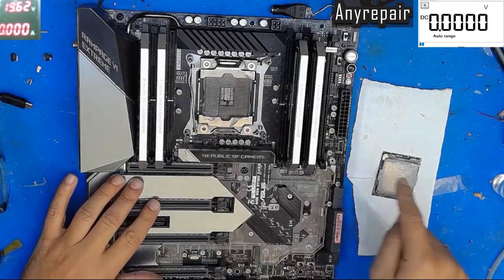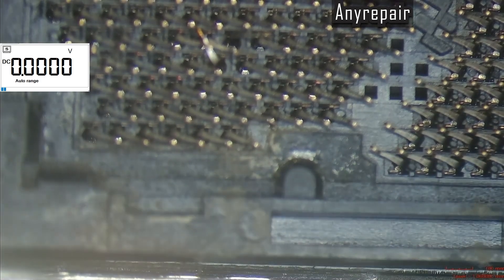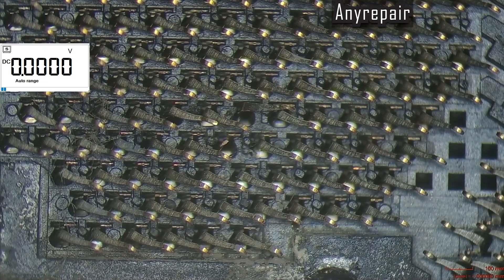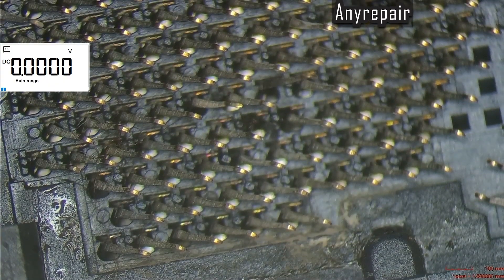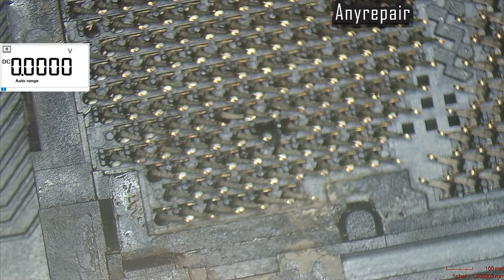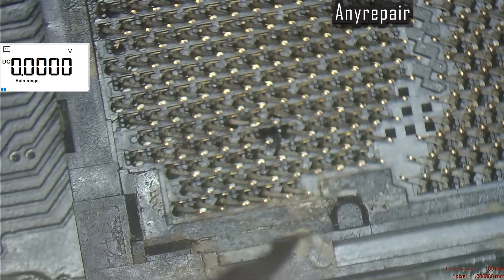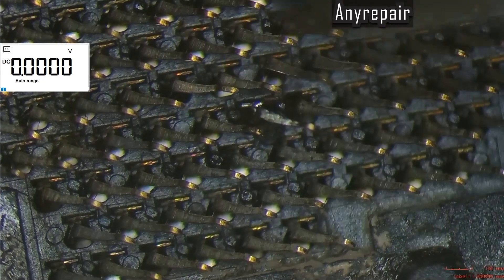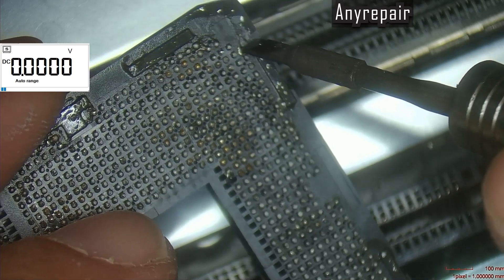Testing the method of cpu socket pin planting !